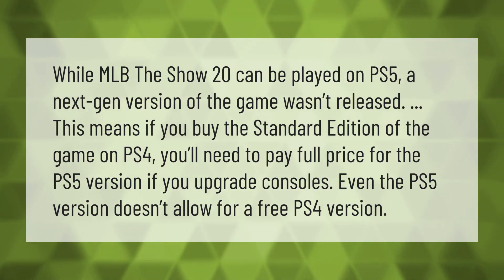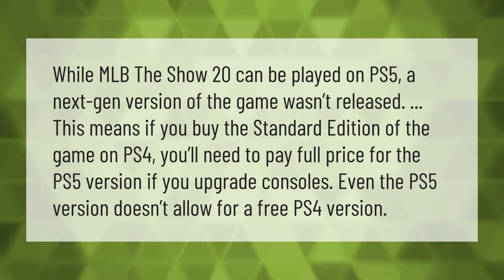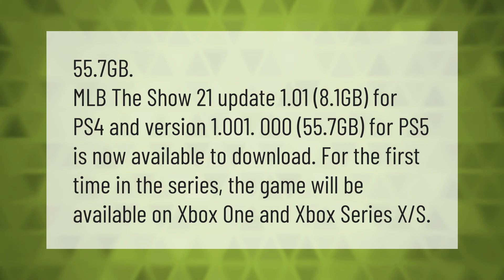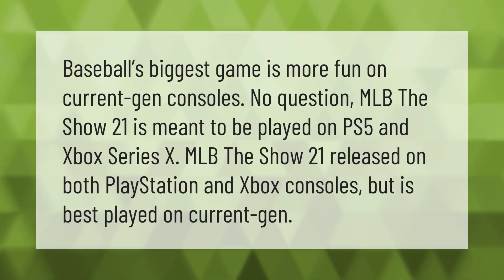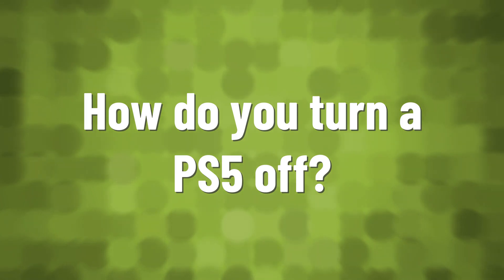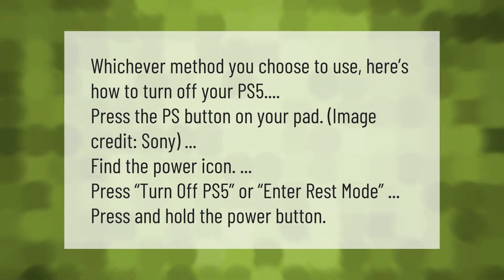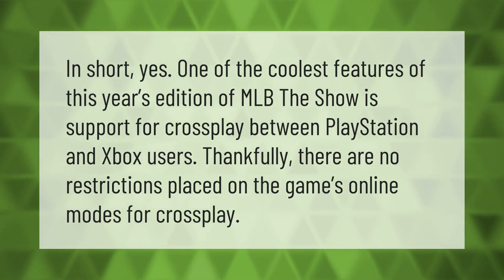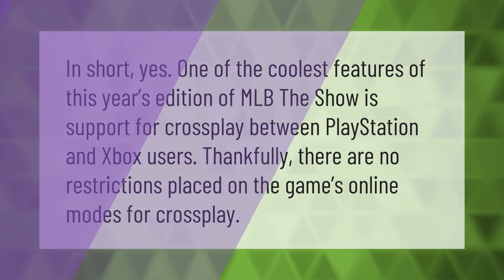Will MLB The Show 20 be on PS5?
00:00 - Will MLB The Show 20 be on PS5?
00:41 - How many GB is MLB The Show 21 PS5?
01:18 - Is MLB the show playable on PS5?
01:47 - How do you turn a PS5 off?
02:16 - Can PS4 players play with PS5 players on MLB The Show 21?

Laura S. Harris (2021, May 5.) Will MLB The Show 20 be on PS5?
    AskAbout.video/articles/Will-MLB-The-Show-20-be-on-PS5-241736